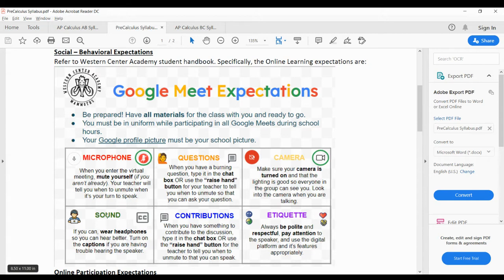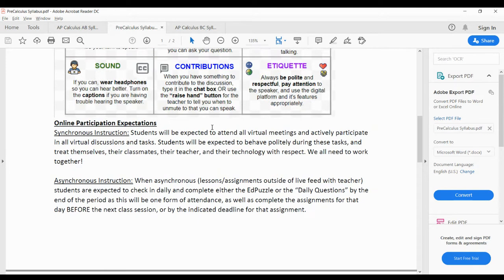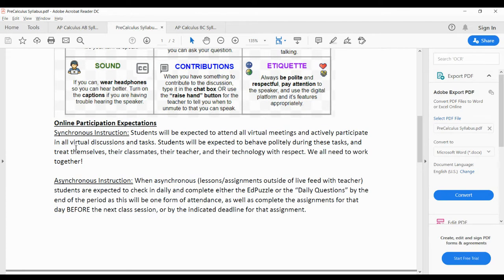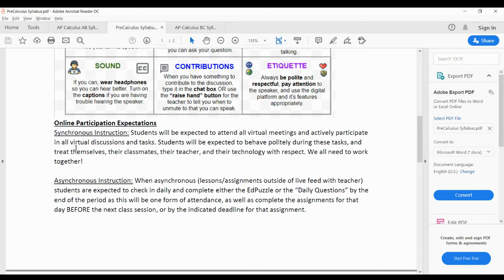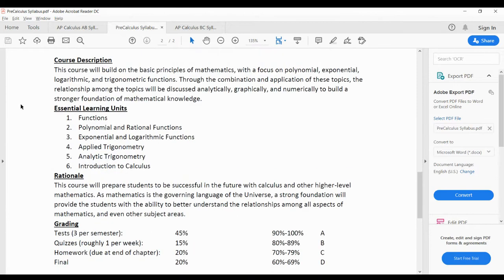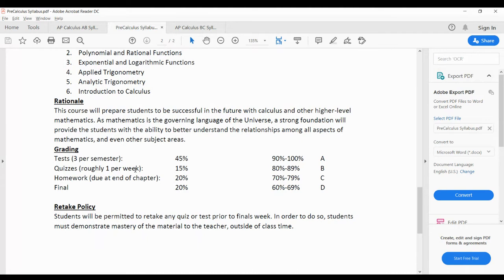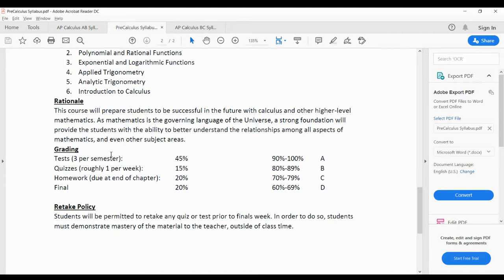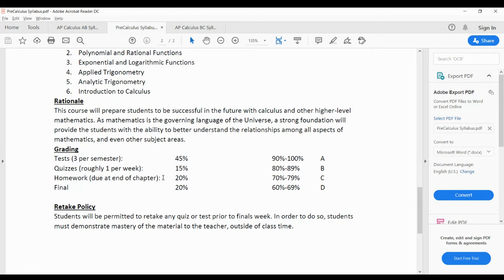Brandt precalc syllabus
mmhmm